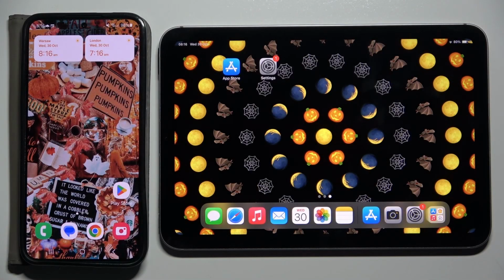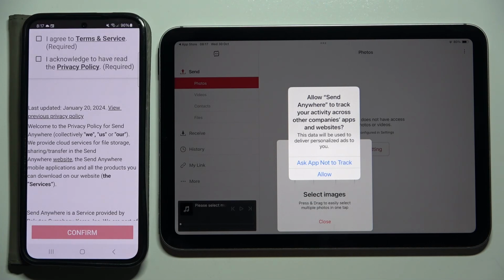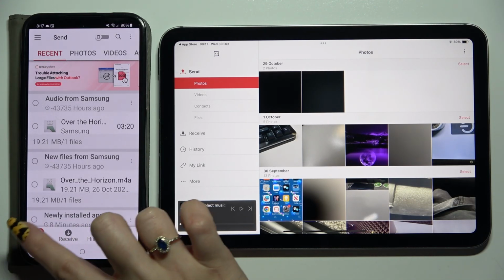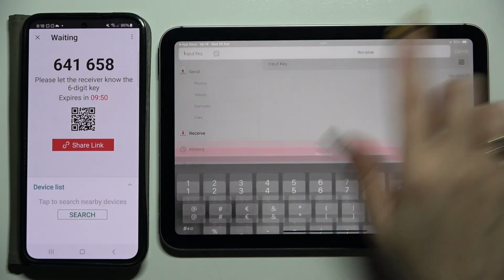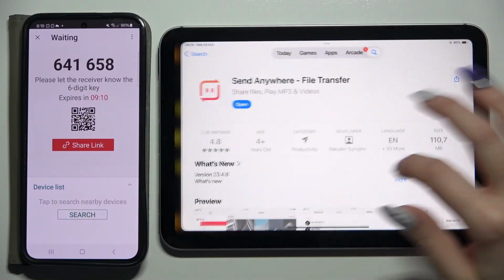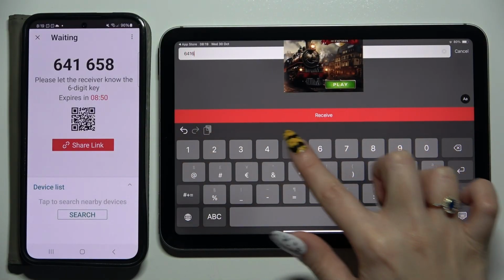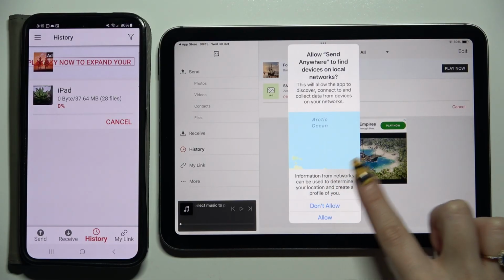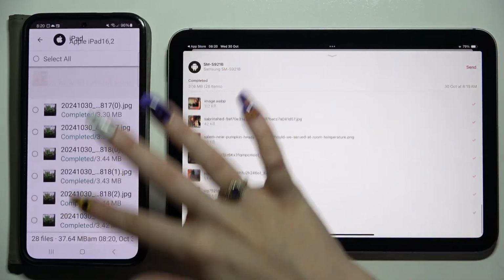How to Transfer Files from SAMSUNG Device to iPad Mini – Send Anywhere App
Want to seamlessly transfer files from your Samsung device to your iPad Mini? In this detailed tutorial, we’ll guide you through using the Send Anywhere app to make sharing between Android and iOS simple and efficient. Whether you’re transferring photos, videos, or important documents, this guide will walk you through each step for a quick, reliable transfer process. Follow along to connect your devices and move any files with ease!

How to Transfer Data to iPad Mini? How to Move Data to iPad Mini? How to Move Data from Samsung? How to Transfer Data from Samsung to iPad Mini? How to Move Data from Samsung to iPad Mini?